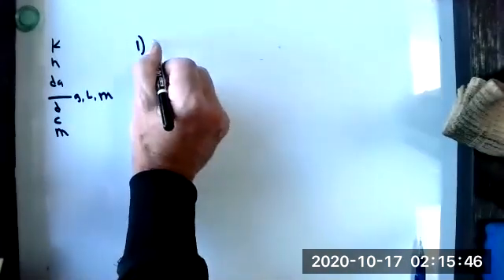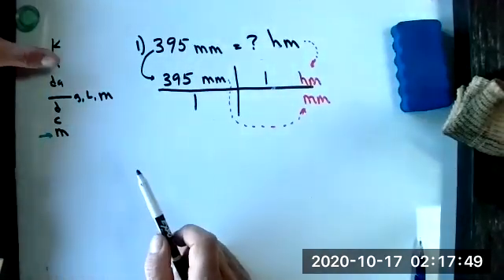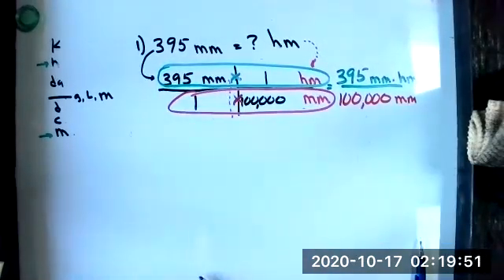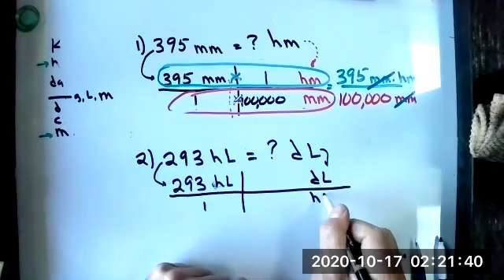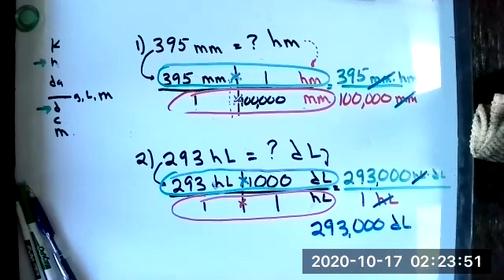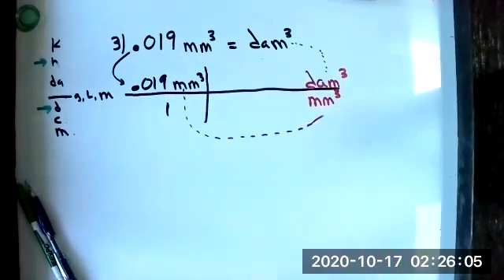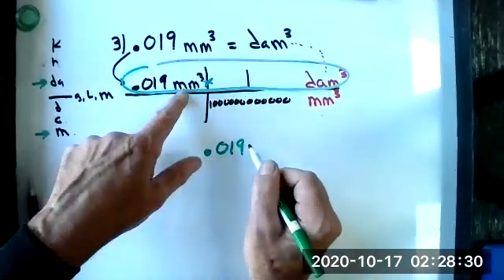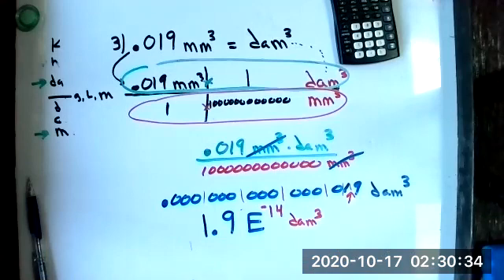Topic #1 Metric Conversion example problems